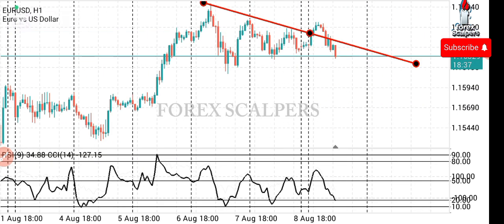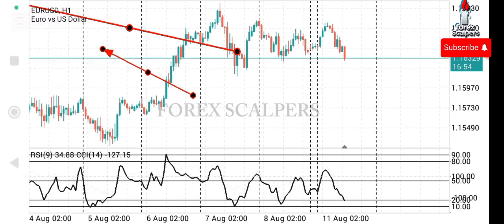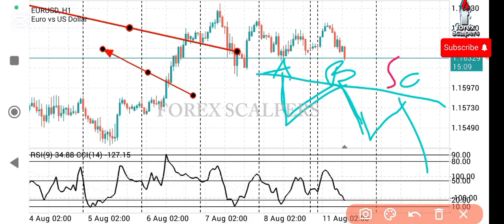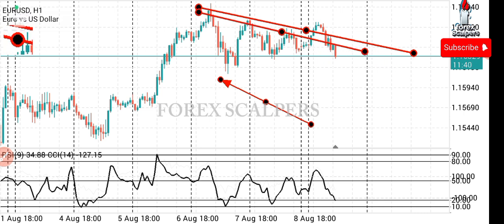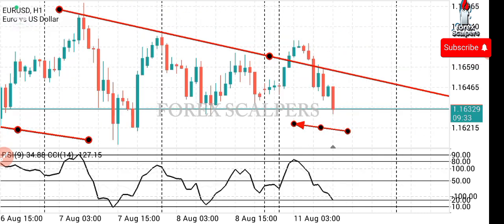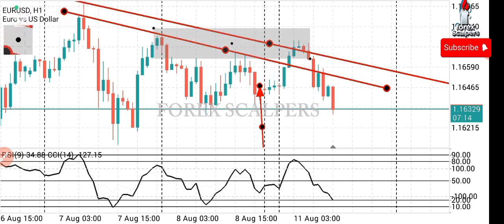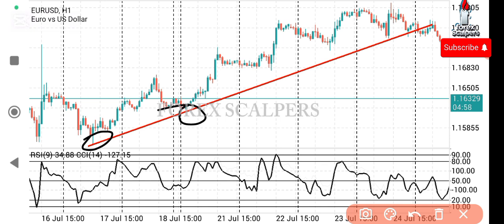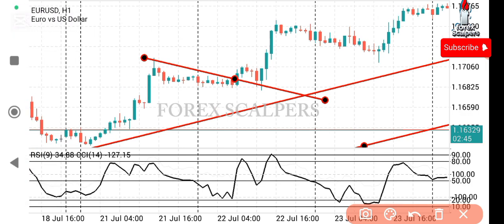Ways To Trade Trendline Strategy Like a Pro Even As A Beginner Forex Trader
Are you struggling with how to draw and trade effectively the Trendline Trading Strategy?

Search no more because in this video I will be exposing every secret you need to know about the Trendline Trading Strategy.

I will be showing you a step by step approach on how to identify your point 'A' and 'B' in order to draw effective and accurate trendline, as well as how to avoid false entry, liquidity sweep and high probability entry zone and confirmation

This approach is simple for everyone to understand.